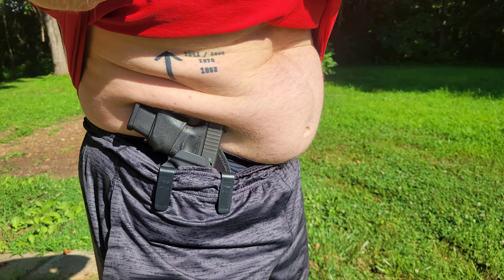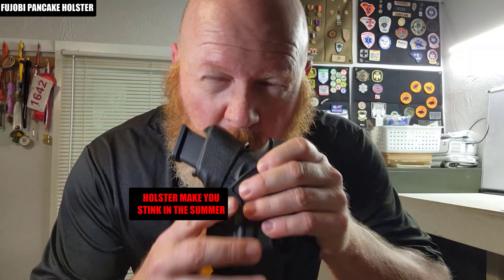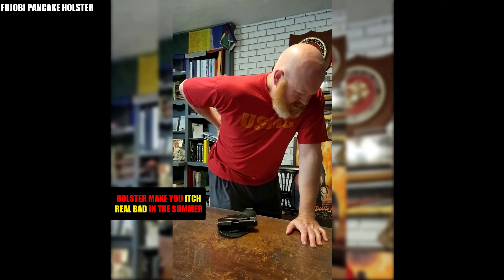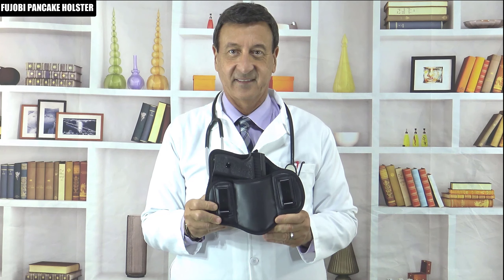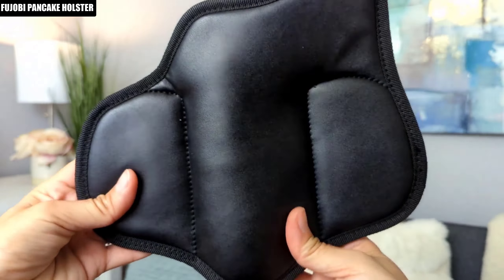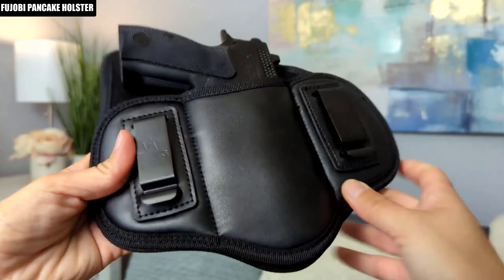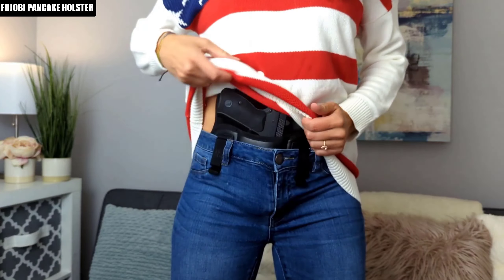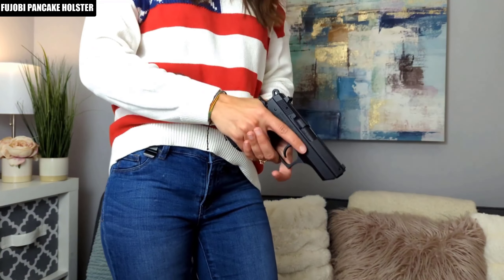Fujobi holster advertorial 25